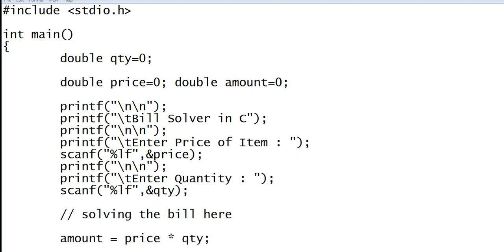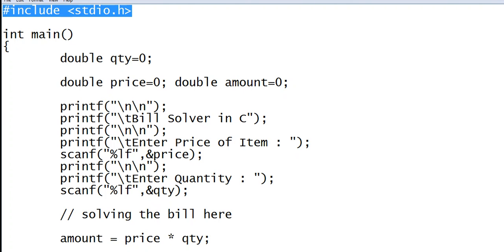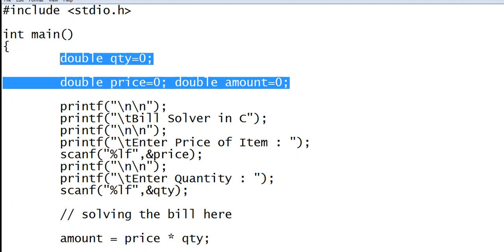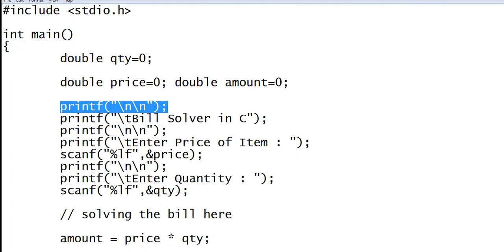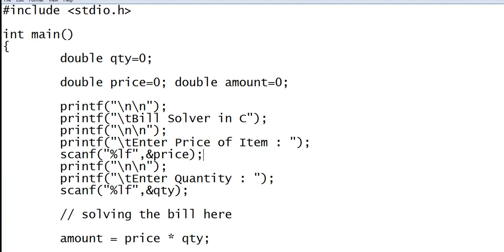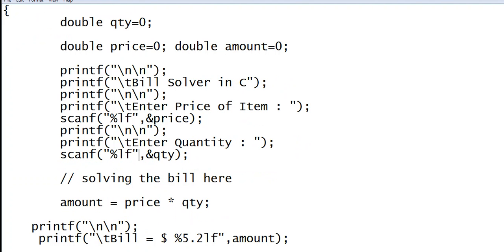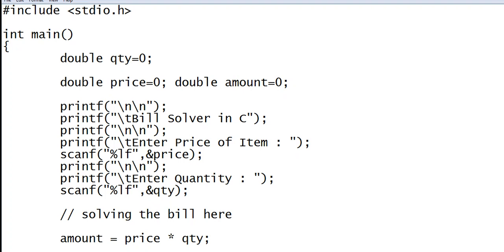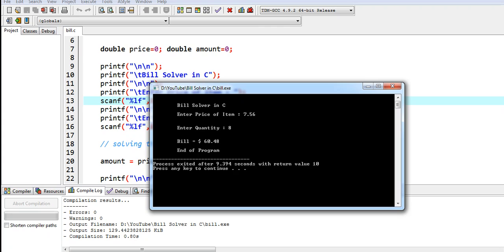Bill Solver in C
A program that will ask the user to give product price of an item and its quantity and then it will computer its bill using C programming language.

GCash Account

Jake Pomperada